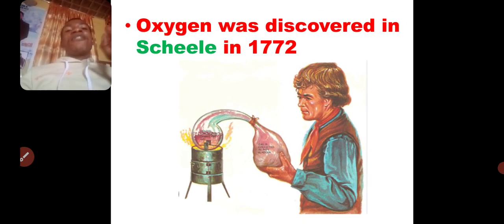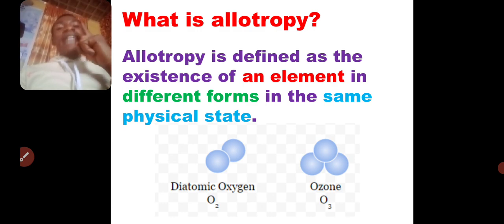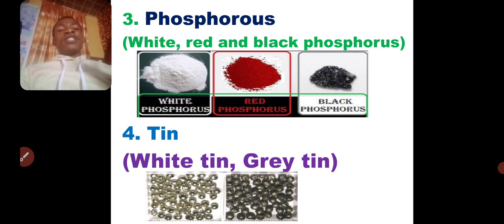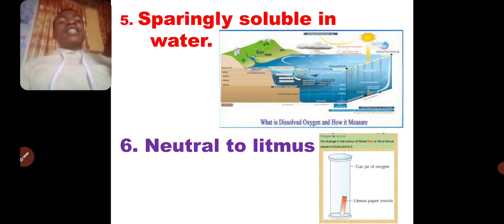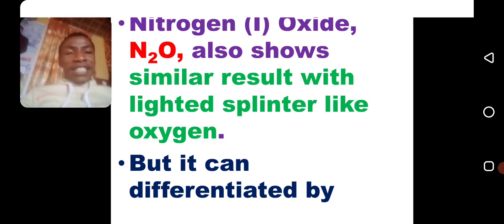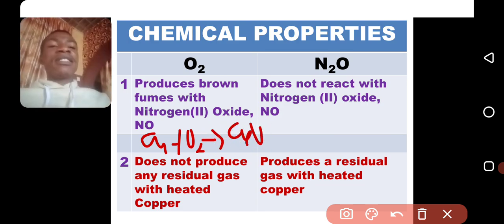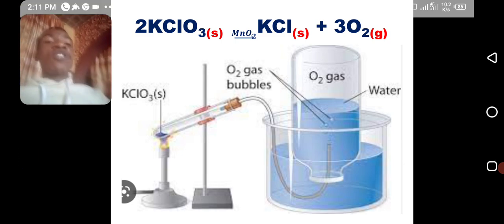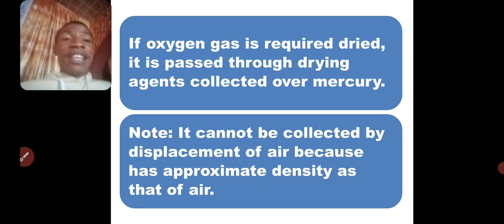LESSON 53B: Discovery and properties of Oxygen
This video describes the discovery and properties of Oxygen